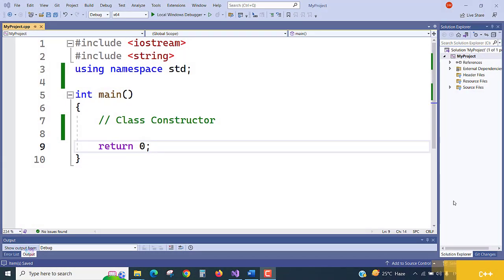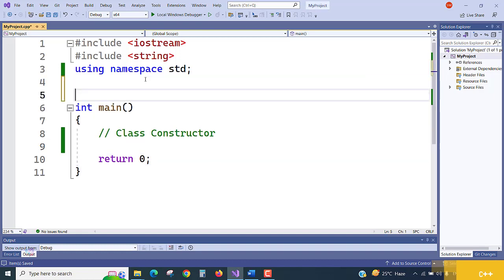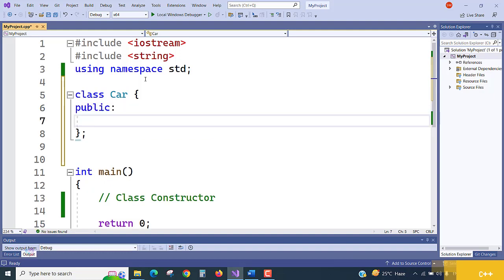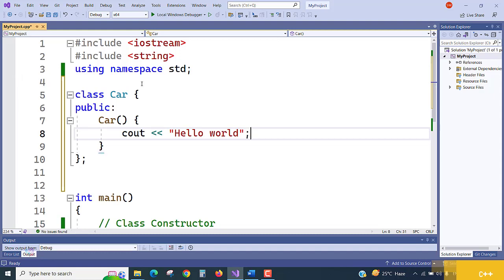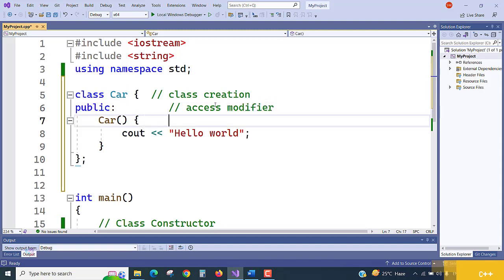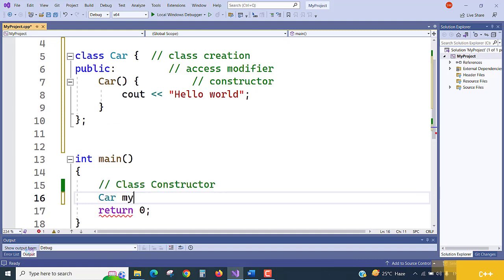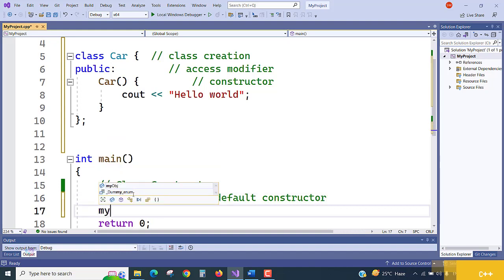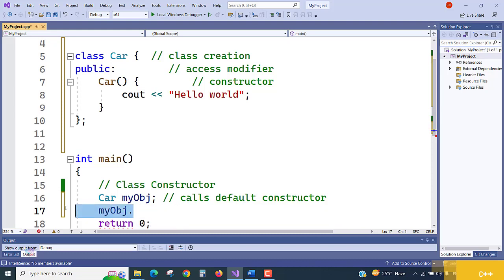C++ Advanced - Data structures - Constructors - free tutorial - C++ Tutorial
Constructors - C++ advanced data structures - free tutorial

✨ Online Courses ✨
Best Online Courses for beginners and software professionals 🤯💸:
Industry Expert Courses: